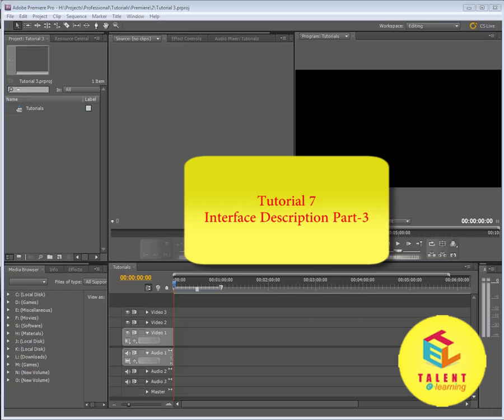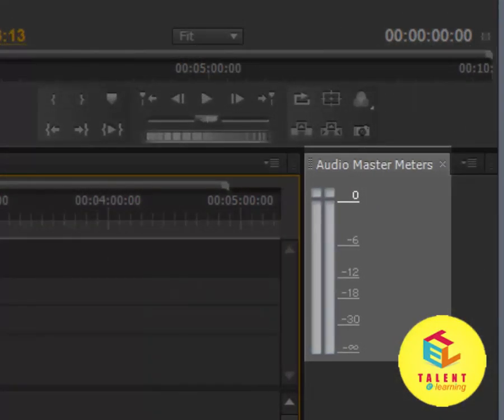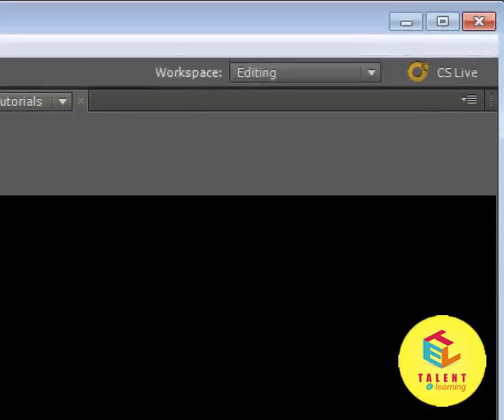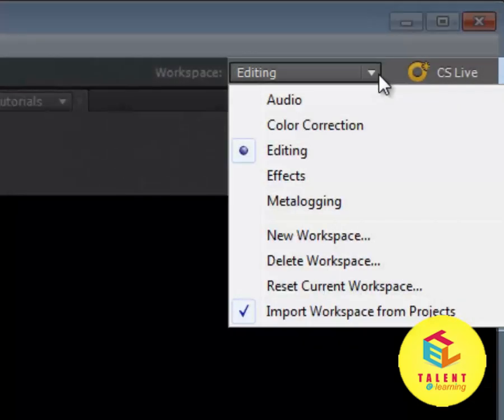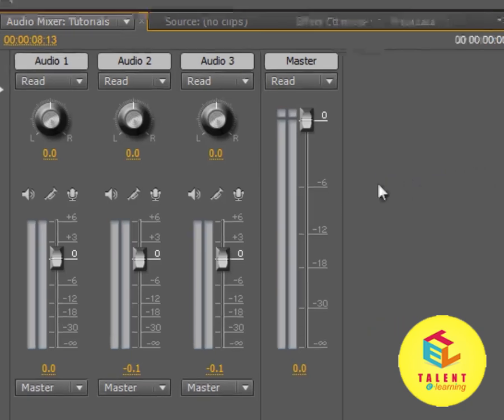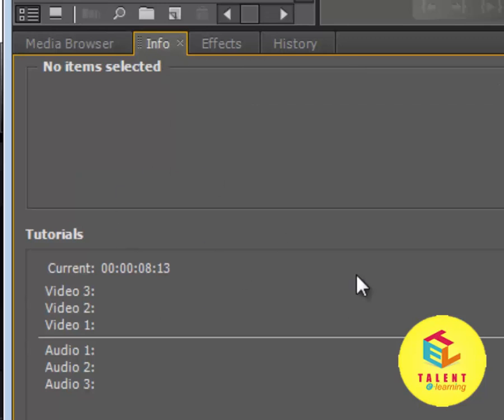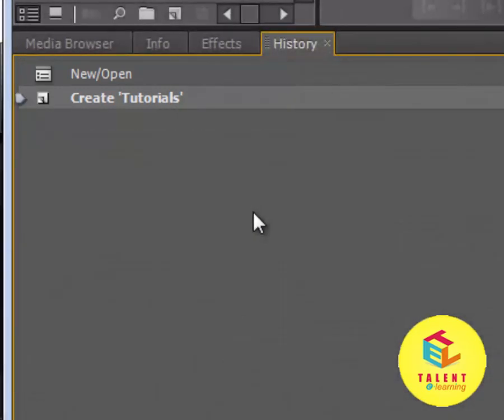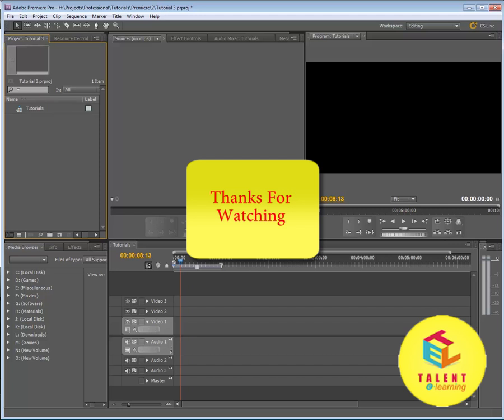Adobe || Premiere Pro - 5 Interface Description Part - 3